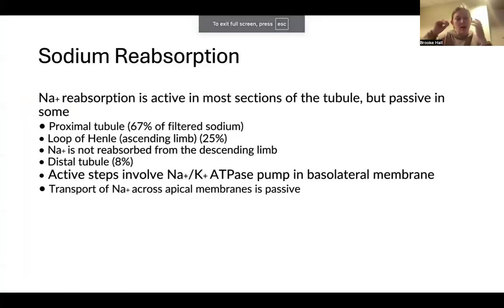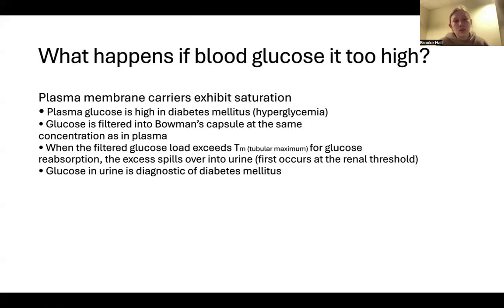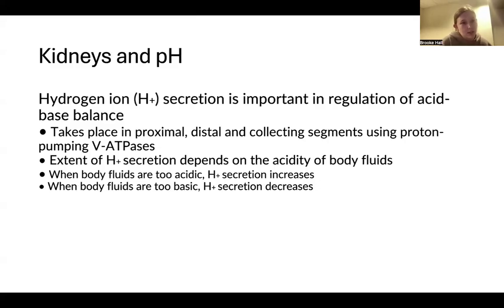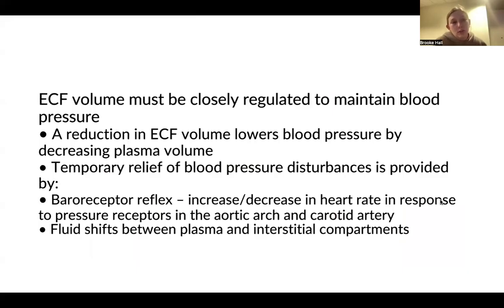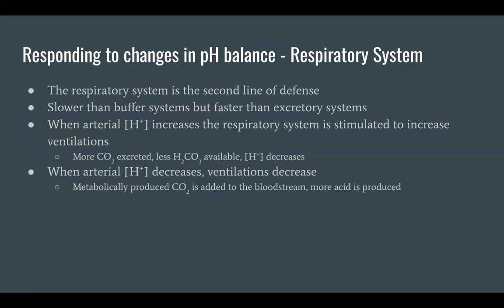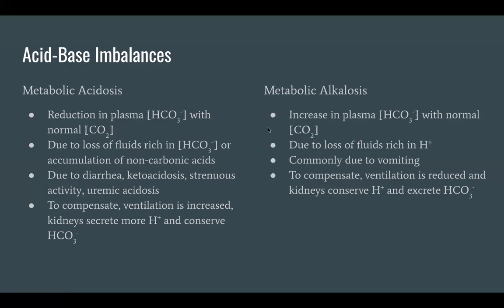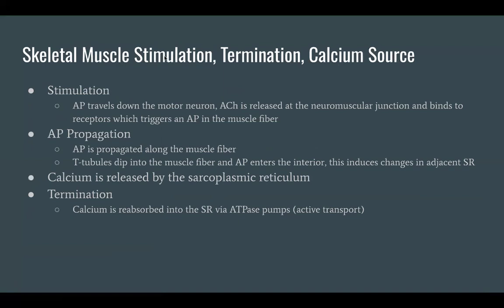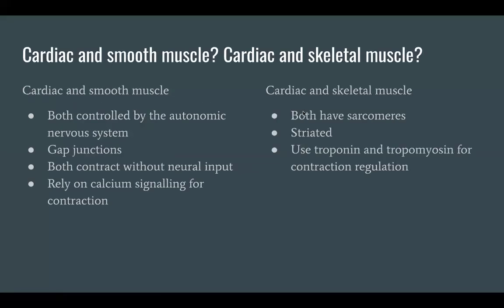Exam Review 3